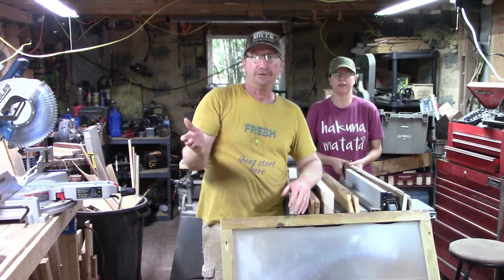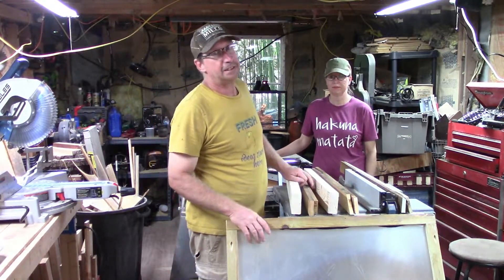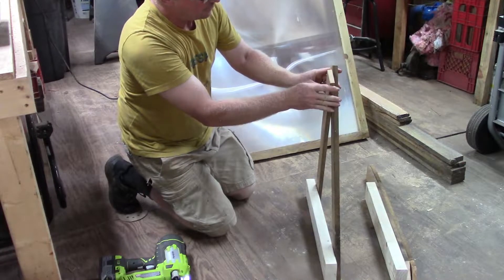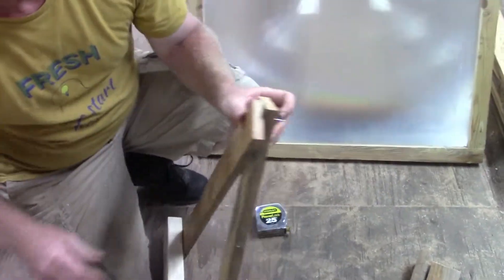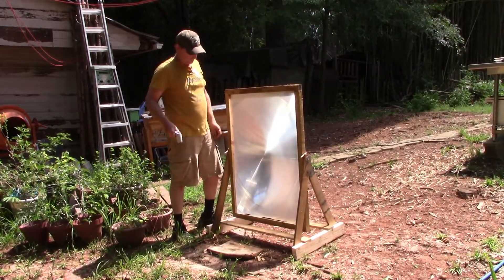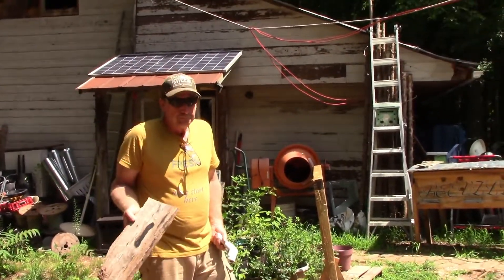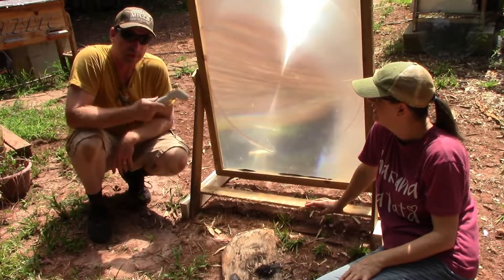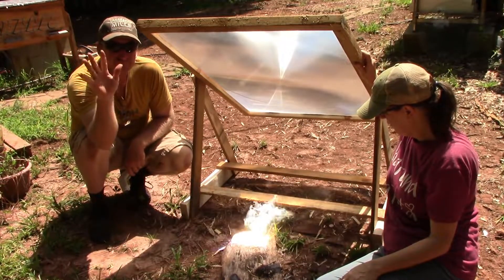Fresnel Frame & Stand Build | Fresnel Lens Experiment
An oversized Fresnel lens and some scrap wood make for an interesting build. We build a huge frame and add a stand to try our hands at concentrating the sun.

Homestead Fresh
Buffalo, SC 29321